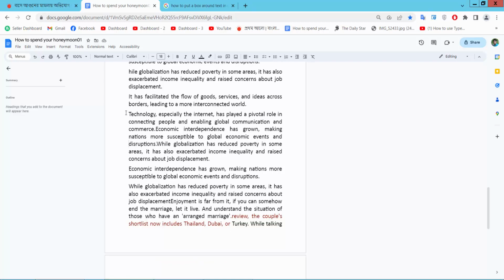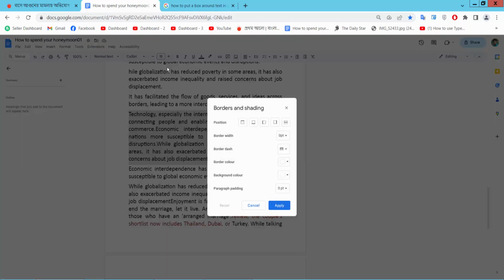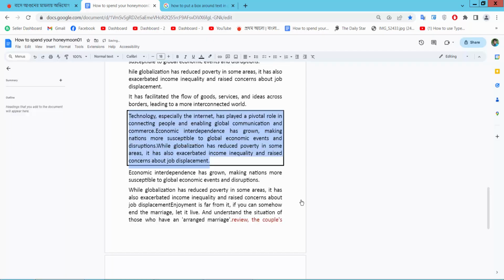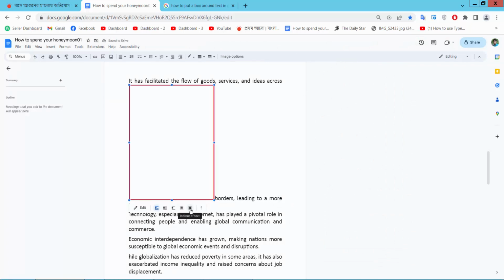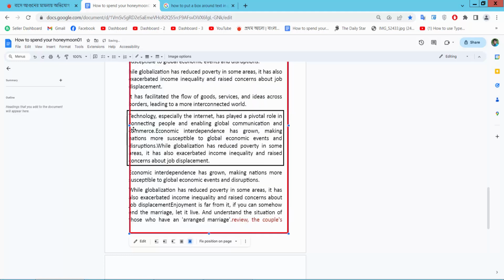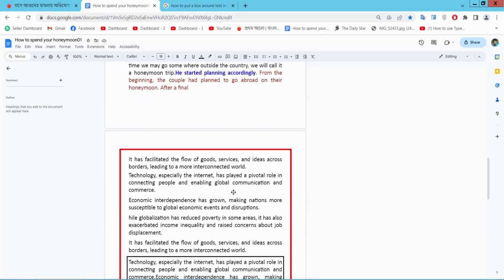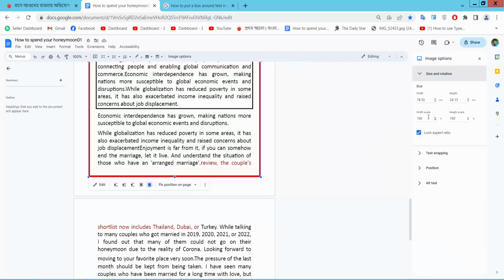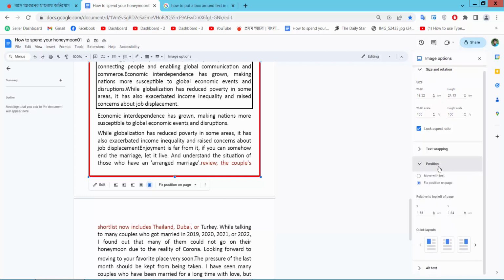How to add a color border in google docs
Hello everyone, Today I will show you, How to add a color border in Google Docs.